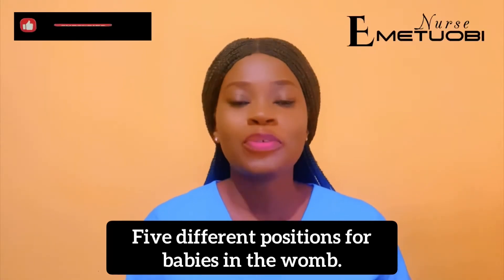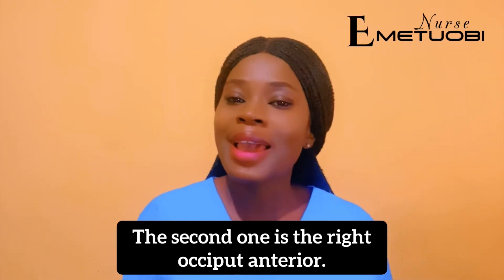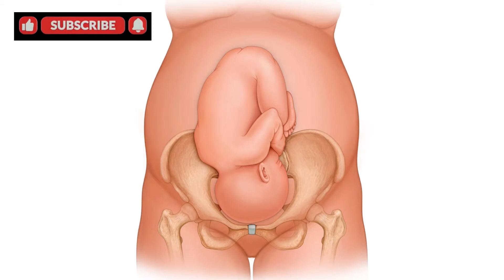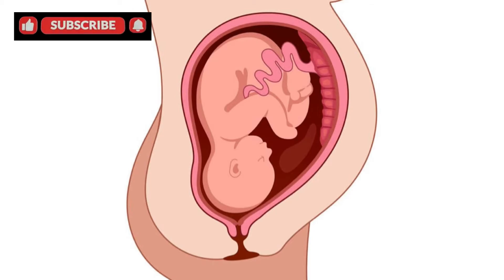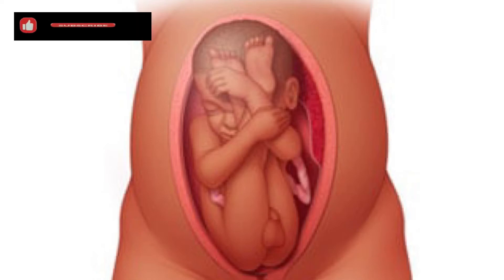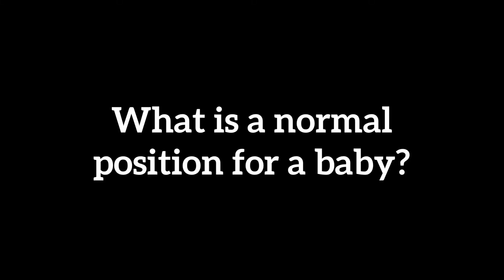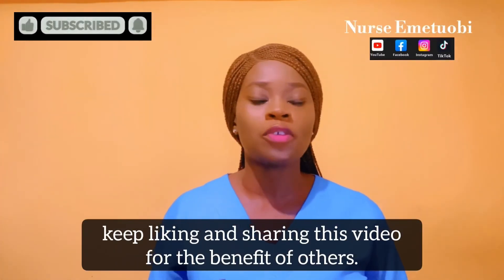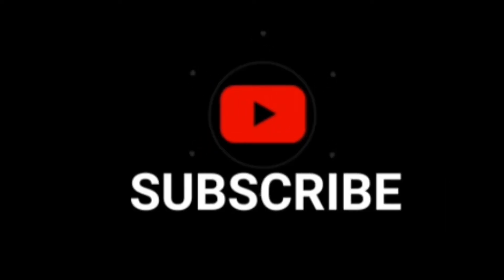5 Baby’s positions in the womb // foetal presentation // foetal position // breech baby position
This video explains the different baby’s positions in the womb.